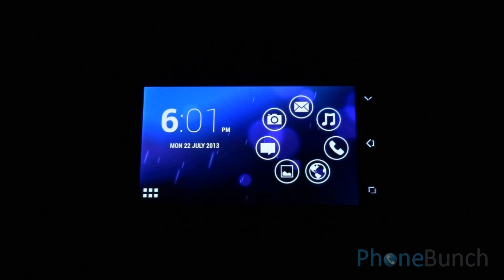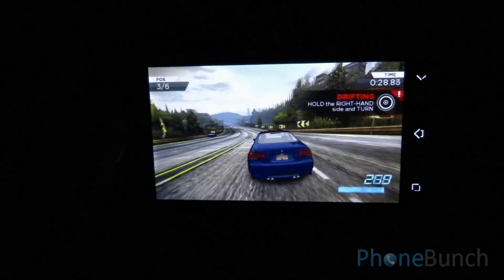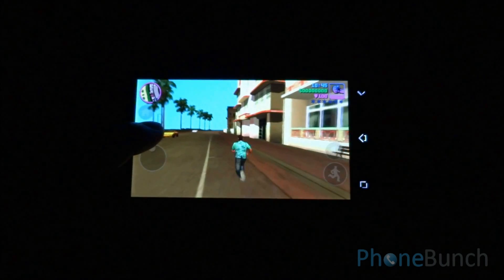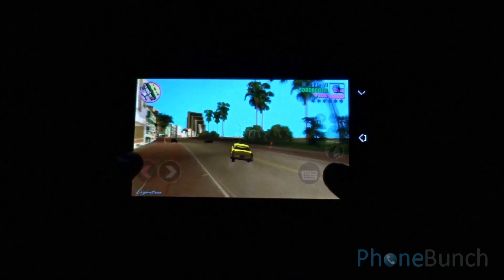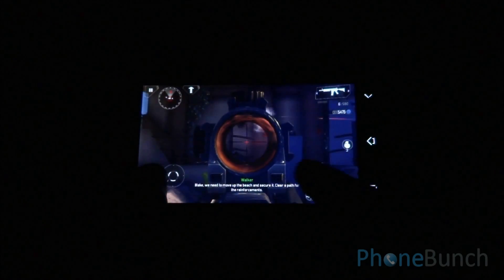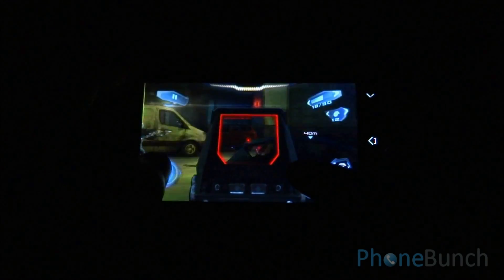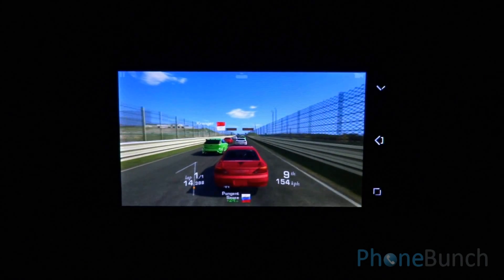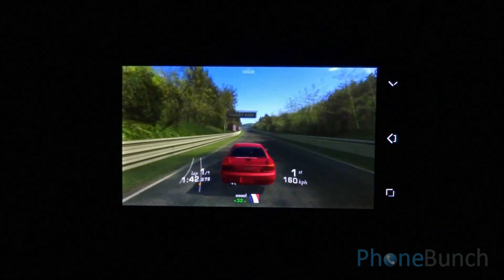Micromax Canvas 2 Plus Gaming Review - Part 2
Here's the second Gaming review of the Micromax Canvas 2 Plus A110Q, this time we play just the high-end games and see that the phone performs brilliantly.

This time around we played, Modern Combat 4, NFS Most Wanted, GTA Vice City, Real Racing 3 and Nova 3 on the Canvas 2 Plus.

(Re-uploaded due to audio track issue.)